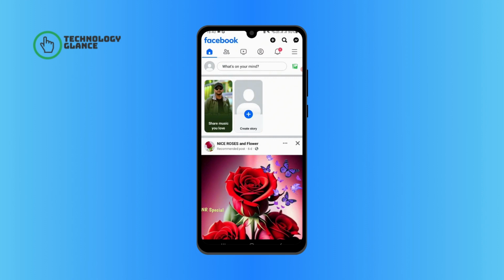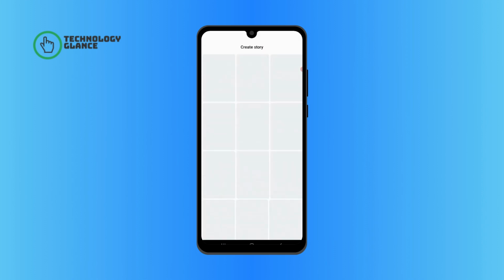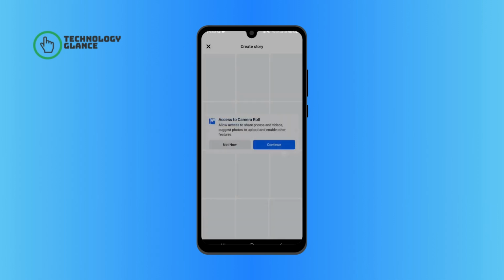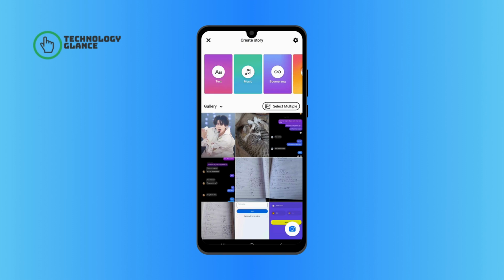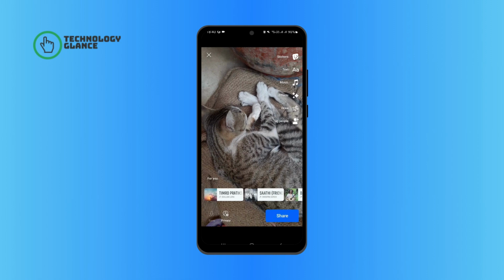How to Add Story on Facebook? | Technology Glance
Enrich your Facebook profile by learning how to add a story on Facebook with our quick and easy tutorial! In this step-by-step guide, we'll show you how to create and share a captivating story on Facebook, allowing you to engage with your friends and followers in a more dynamic way. Watch now to discover the simple process of adding a story to your Facebook profile and enhance your social media presence.